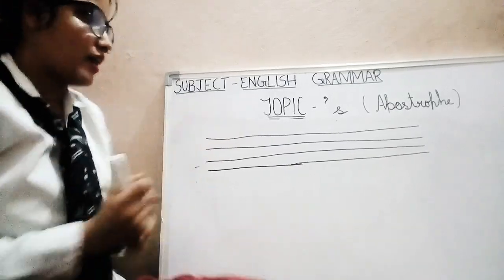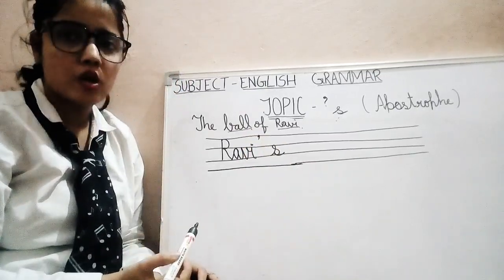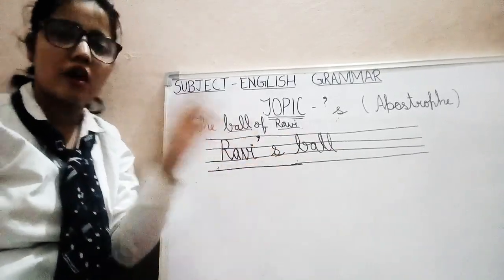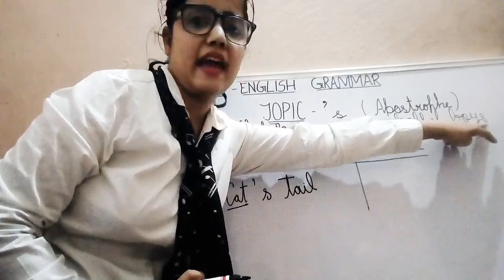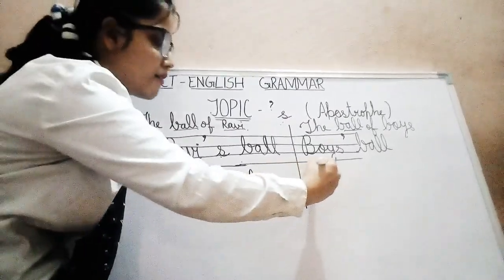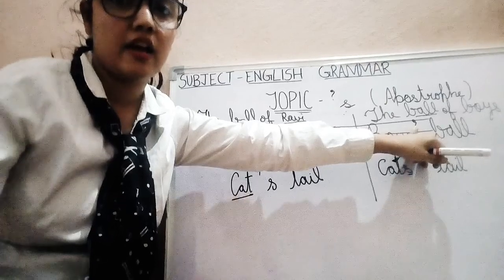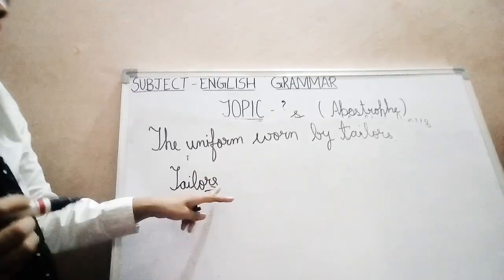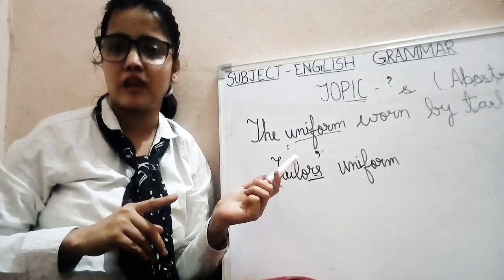Apostrophe( 's) for singular noun/ ( ' )for plural noun